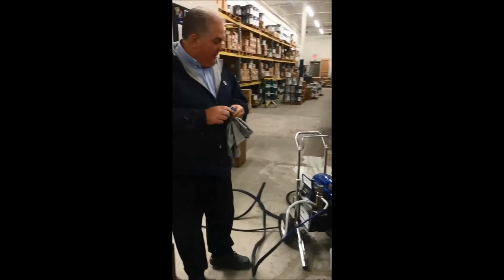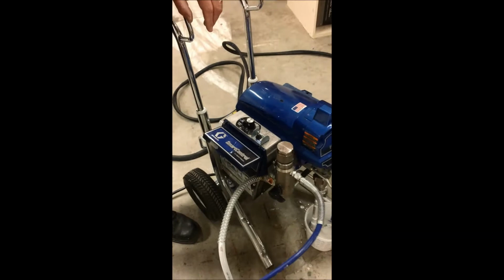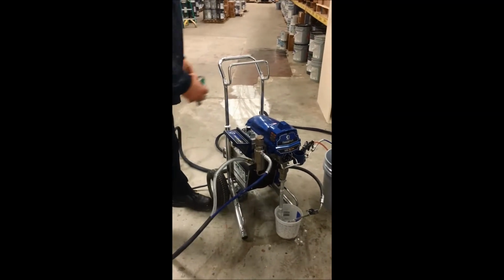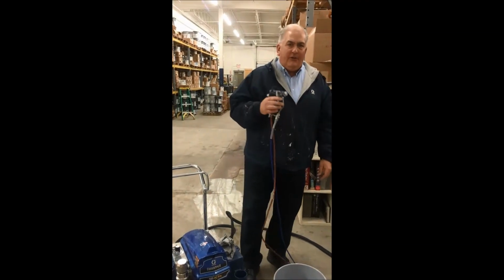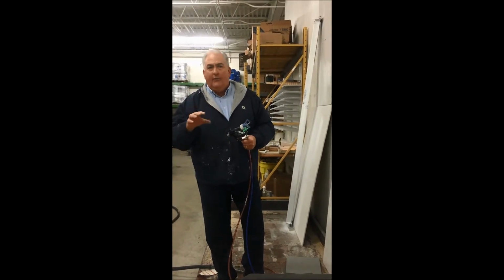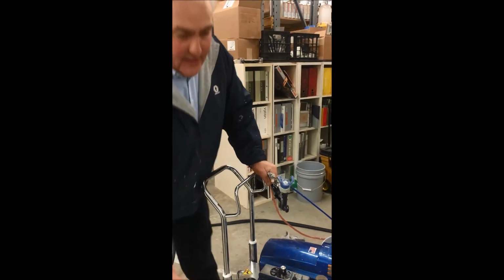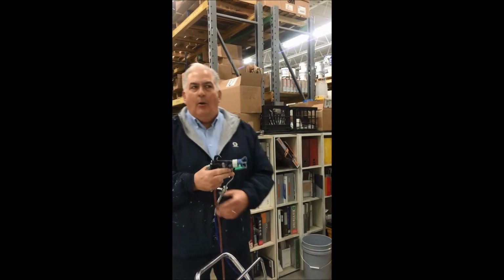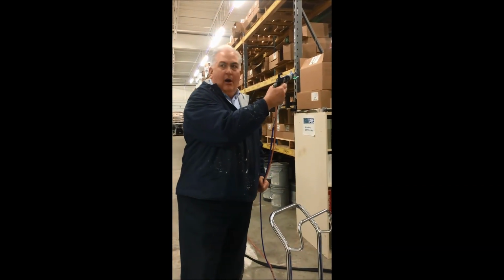Air Assisted Airless Demo Youtube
Excellent step by step video on Finish Pro 395 Air Assisted Airless setup.